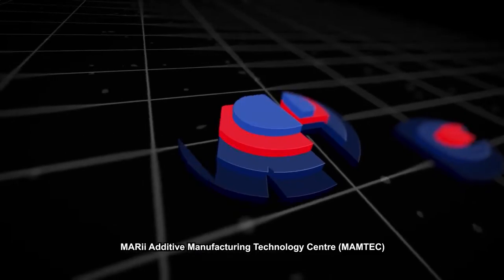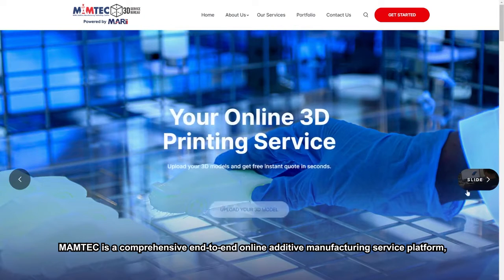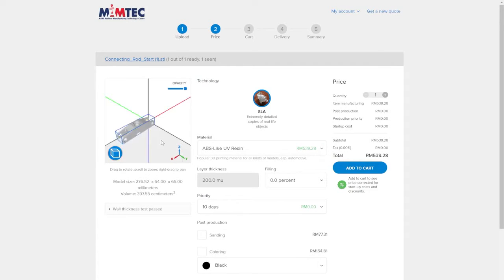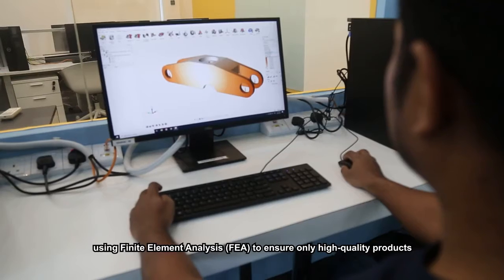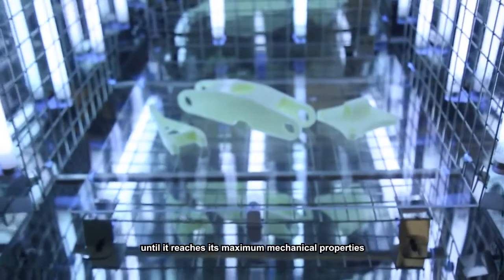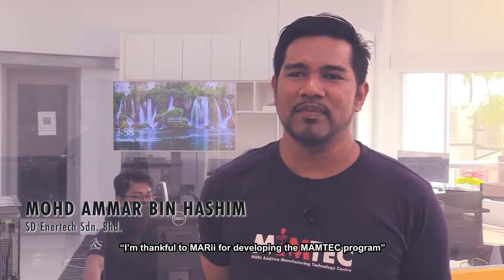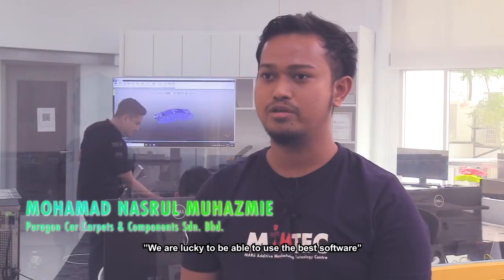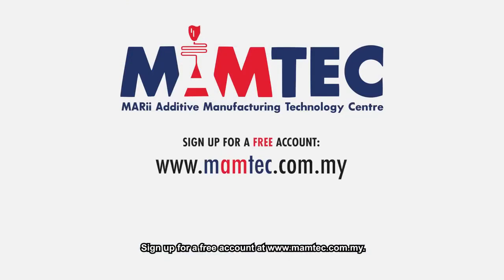MARII Additive Manufacturing Technology Center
Video on MAMTEC